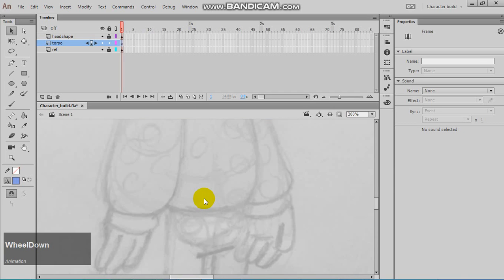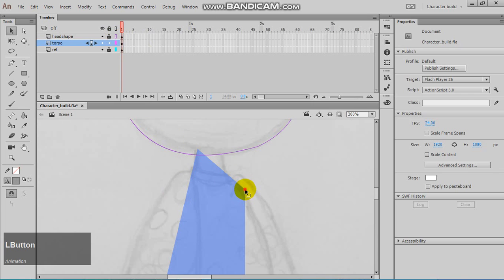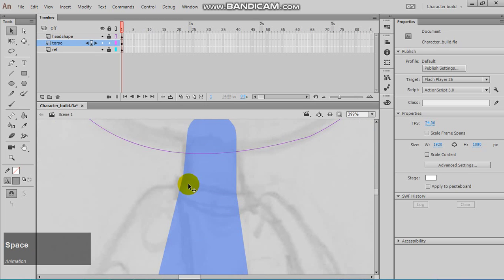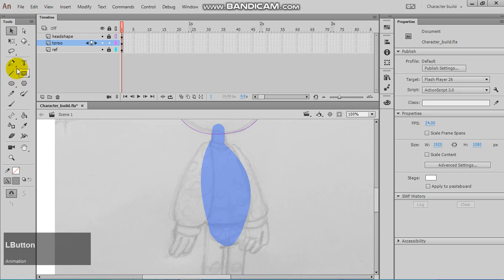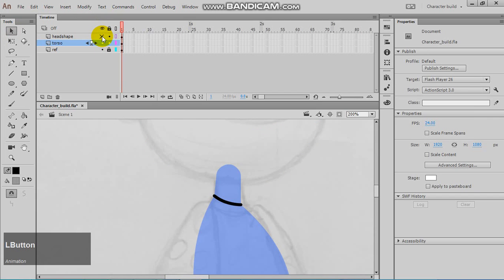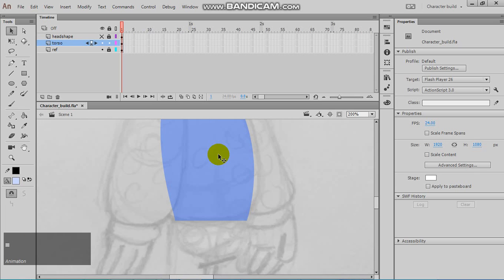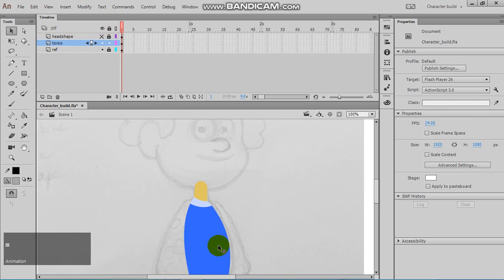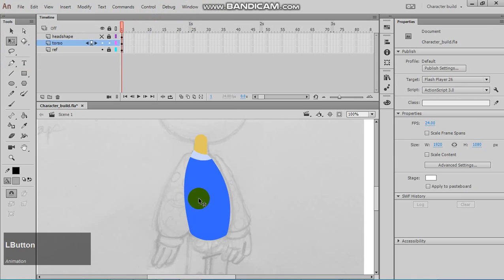06 making the torso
This tutorial will show you how to build the torso for your animated character in adobe animate.